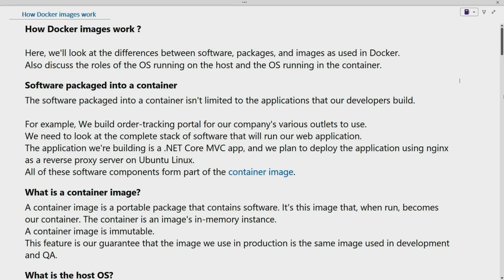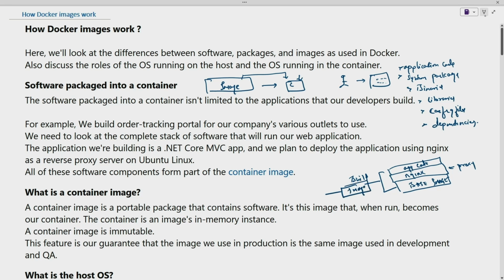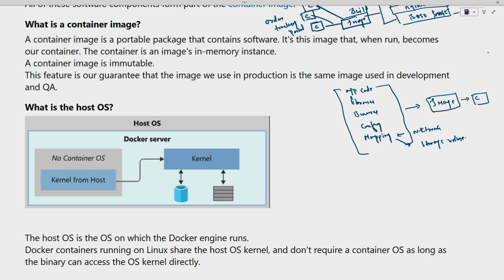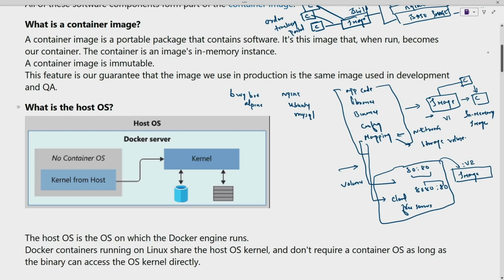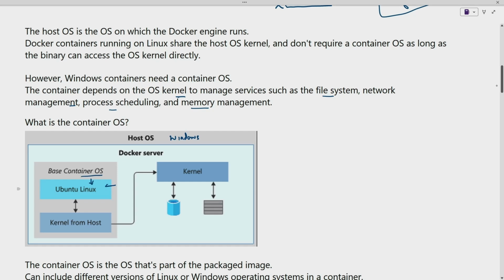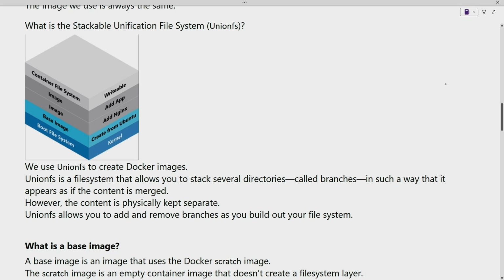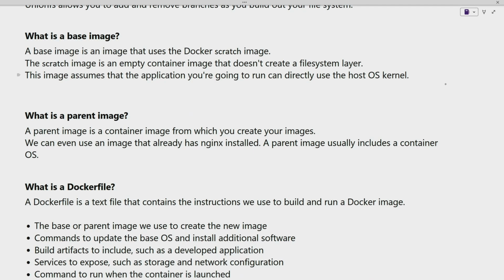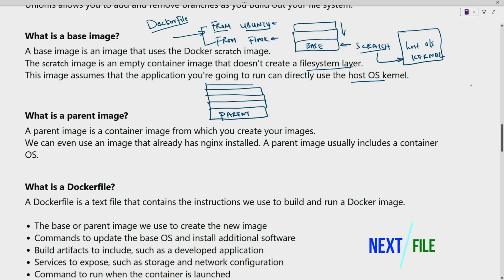EP-2 Building Blocks of Docker Understanding Images and Layers 🔥👨‍💻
EP-2 Building Blocks of Docker Understanding Images and Layers | "Unlocking Docker Images Layers for Ultimate Efficiency!" 🔥👨‍💻

This video focuses on Docker image layers, a fundamental aspect of Docker's architecture. We will examine how these layers function, their impact on image size and efficiency, and the benefits they offer in terms of version control and reusability.

Books to Refer:
➤Docker Demystified

➤Docker Deep Dive: Zero to Docker in a Single Book

➤Azure Containers Explained

➤Azure Fundamentals AZ-900 Study Guide

➤Microsoft Azure Storage The Definitive Guide Ist Edition:

➤Microsoft Azure Fundamentals Certification and Beyond - Second Edition: